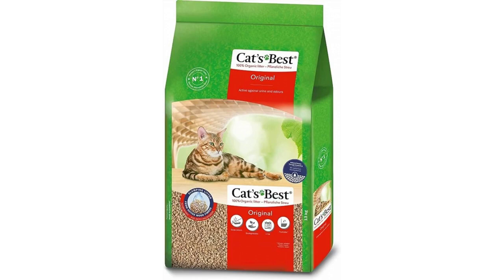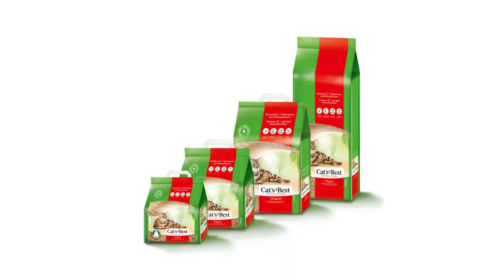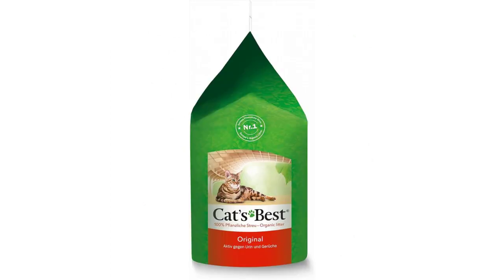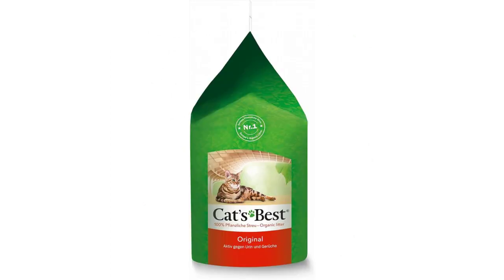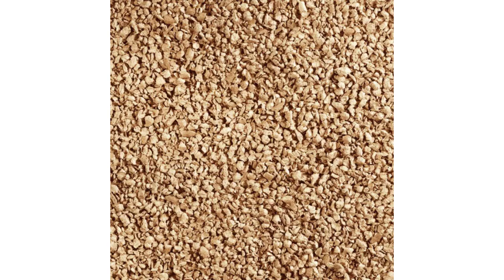Cat's Best Cat Litter - Original (Clumping & Encapsulating Cat Litter) 2.1 kg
Cat's Best Cat Litter - Original is able to absorb and trap litter box liquids and odours up to 7 times its own volume. It uses the natural properties of active wood fibres to do this. Thanks to its odour-neutralising properties, the litter needs to be emptied out only once in 7 weeks! In the meantime, just scoop out the clumps and toss them in the bin. This makes choosing this litter economical without compromising on hygiene. Features: Clumping cat litter Biodegradable, sustainably-made Low-dust Economical to use 100% natural, no added chemicals Low-dust PEFC-certified secondary raw wood materials HUFT Tip: Place litter trays in areas where there is minimal foot traffic but isn't difficult to get to. Cats enjoy quiet spots that are easy to reach. They will appreciate the privacy. Choose a spot that is far from their food and water bowls as well.